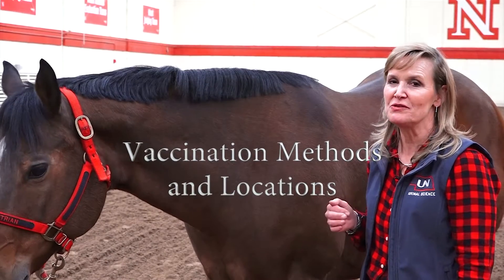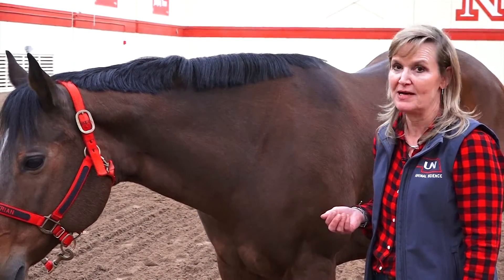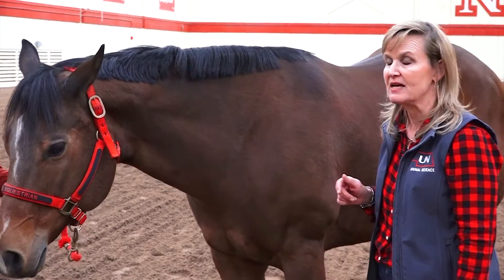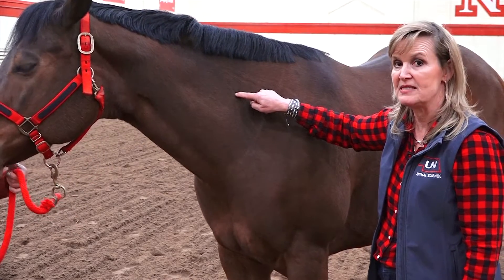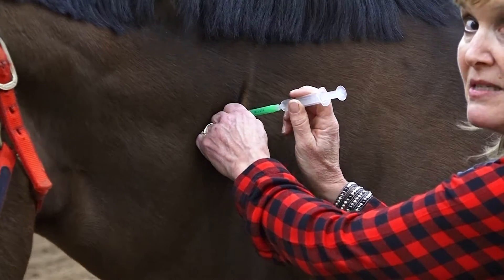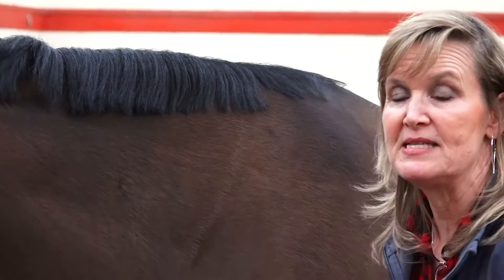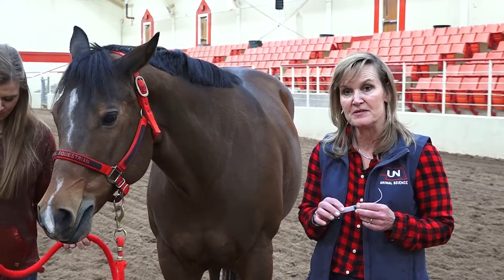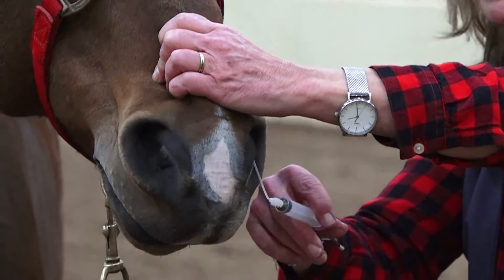Vaccination Methods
Dr. Kathy Anderson of University of Nebraska-Lincoln discusses administering equine vaccinations properly.